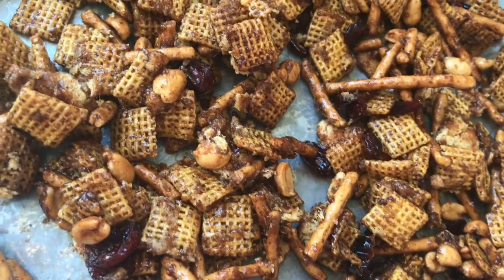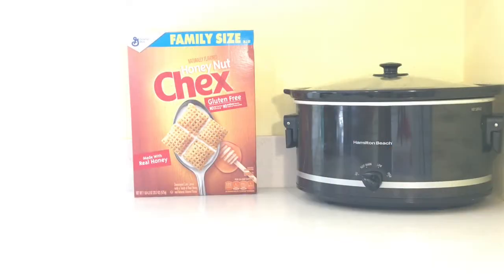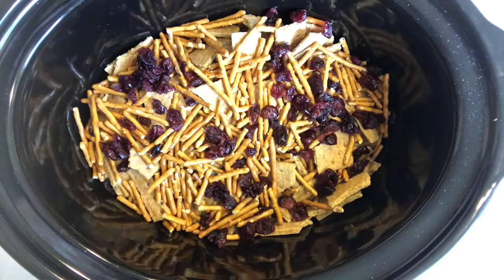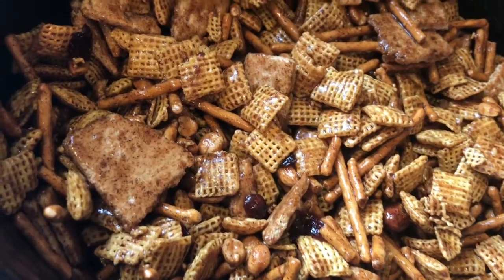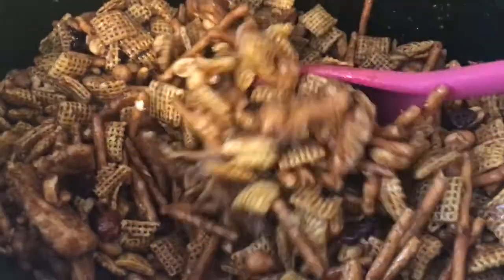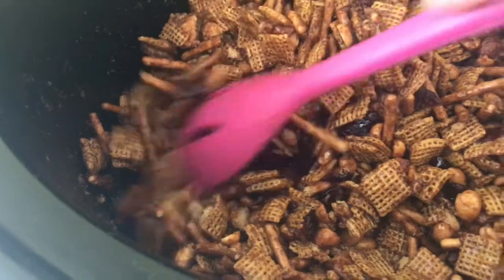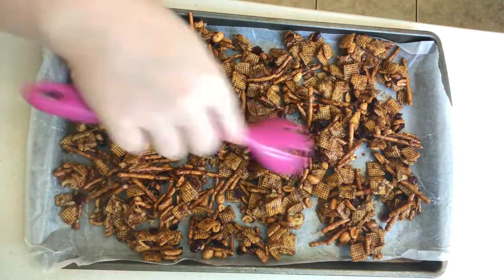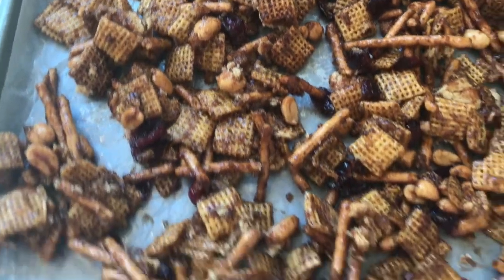🎃 PUMPKIN SPICE CHEX MIX // CROCKTOBER 2018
This recipe is super versatile and any ingredients can be subbed for what your family likes or what you have on hand! Here is the recipe I used:

3 cups of the following:
Honey nut Chex mix
Pretzels
Graham crackers

1-2 cups of:
Honey roasted peanuts
Dried cranberries

Syrup mixture:
1 stick of butter
1/2 cup maple syrup
1 cup brown sugar
2 tablespoons cinnamon + pumpkin pie spice
1 tablespoon of vanilla

Layer all snacks in your crock pot
Microwave butter until melted and add all other syrup ingredients and mix well
Add to snack mixture and mix well
Cook on high for 2 hours stirring every 15 mins
Let dry out for at least 12 hours.
Mix will video for 3-5 days in an air tight container.

TRY BRANDLESS & GET $6 WORTH OF PRODUCTS FREE!

Walmart does the shopping and loads your groceries into your car for free! Here’s $10 to try it

TRY STITCH FIX FOR FREE! (You will love it!)